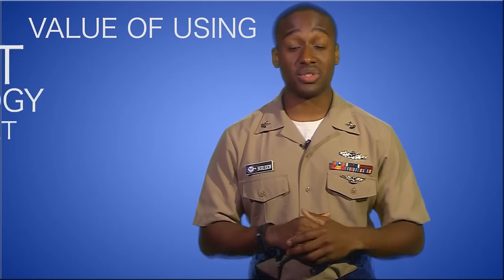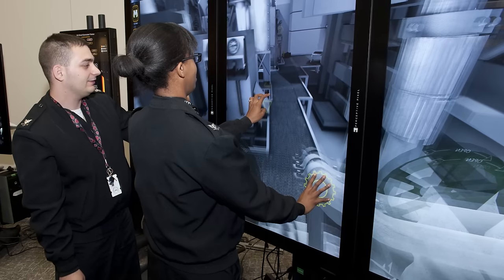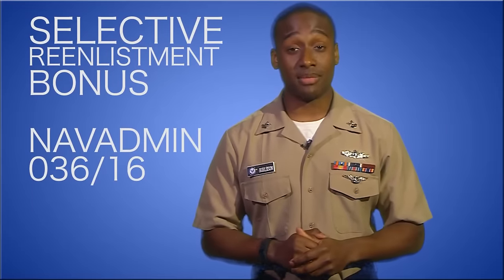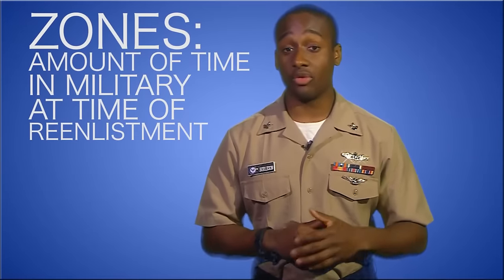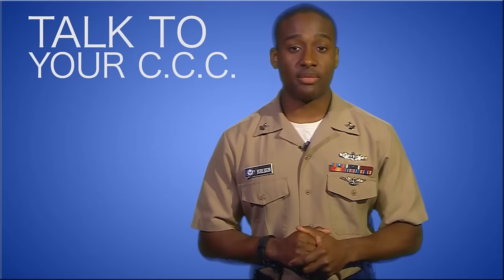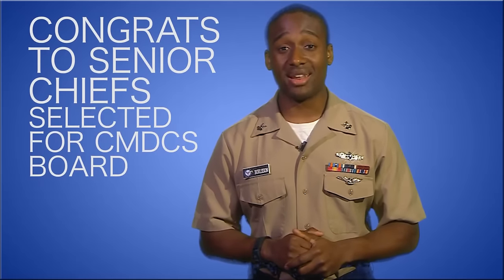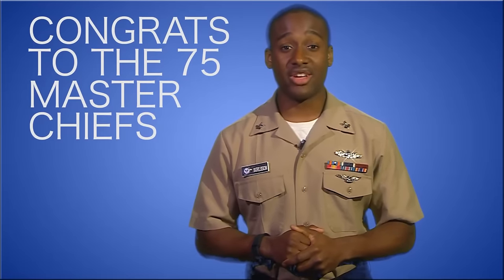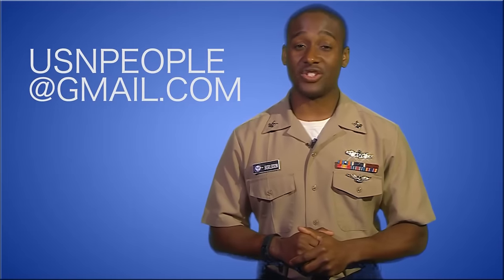WWR: Training with More Simulators, SRBs, CMDCM and CMDCS Selection Results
The Weekly Wire Rundown is a weekly video blog from the Office of the Chief of Naval Personnel, highlighting the top stories affecting Sailors and their families. It can also be downloaded We welcome any question and feedback on personnel matters or how to make this product better serve Sailors and their families.